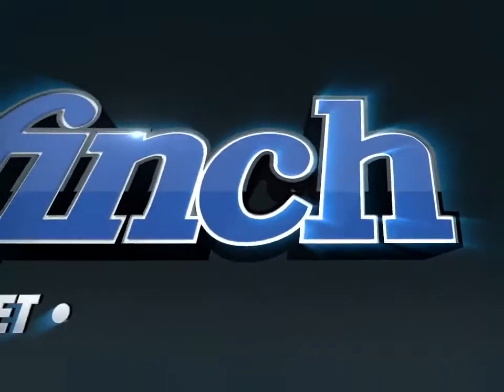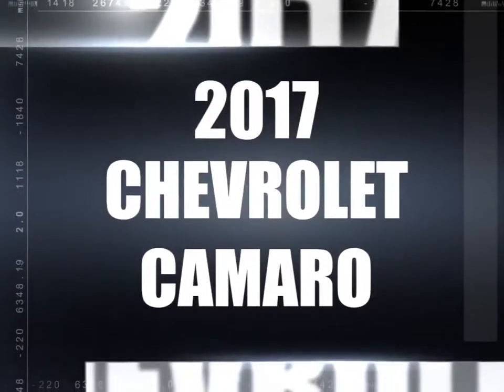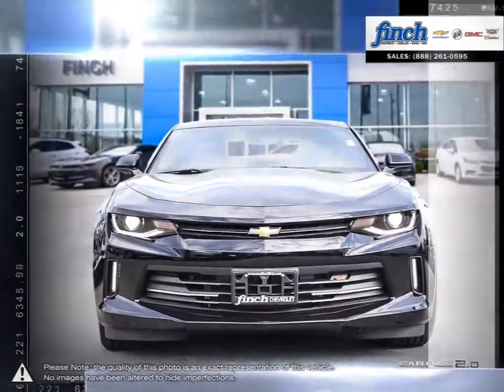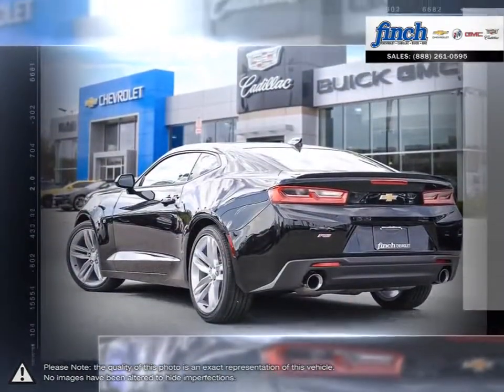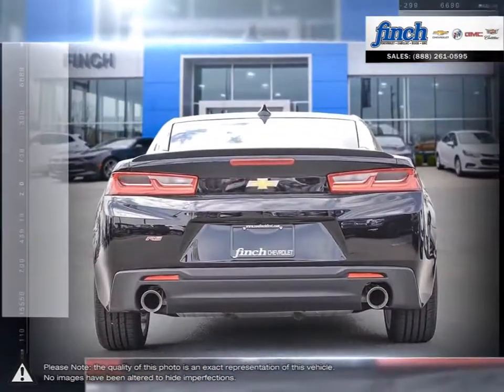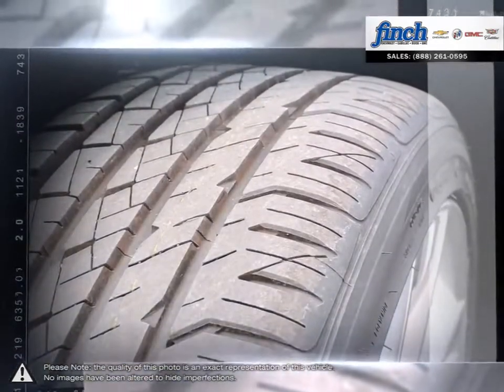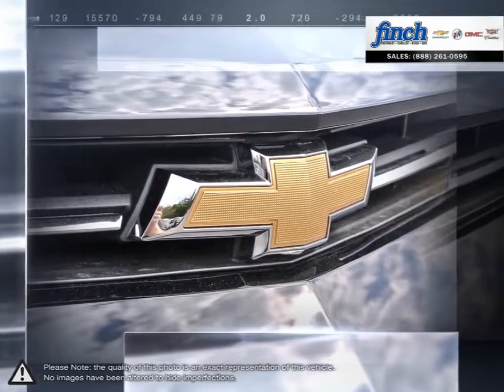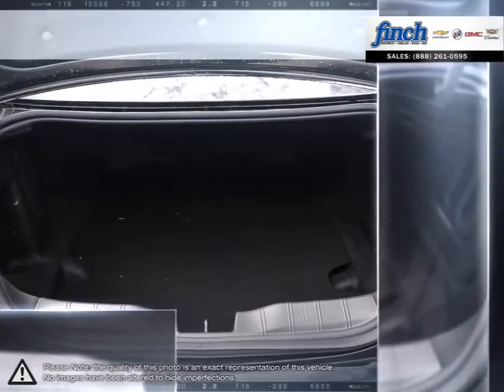2017 Chevrolet Camaro | Finch Chevrolet | 1G1FB1RX6H0158311